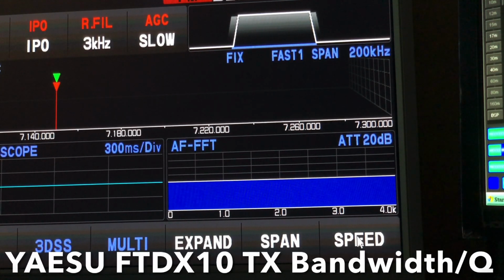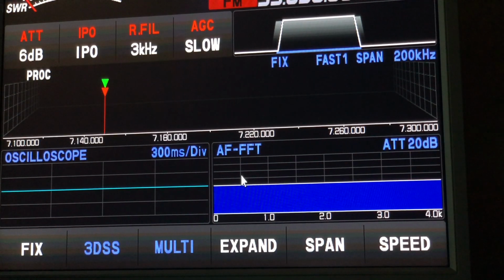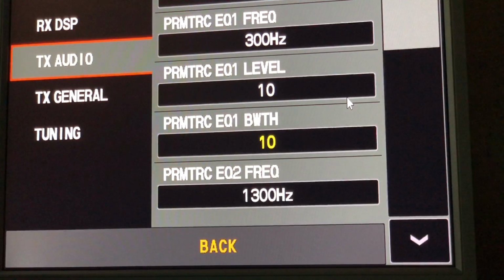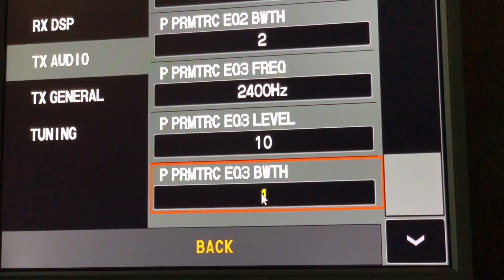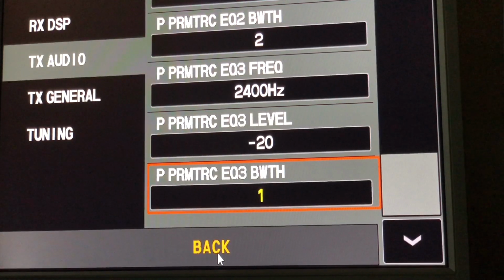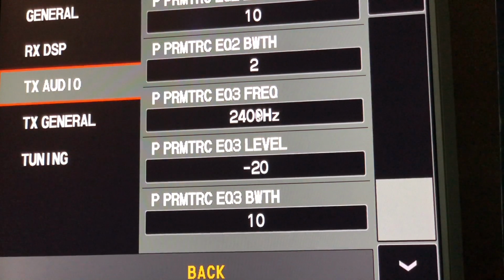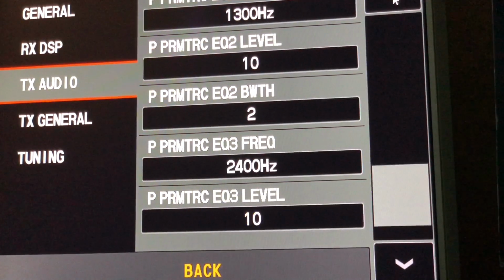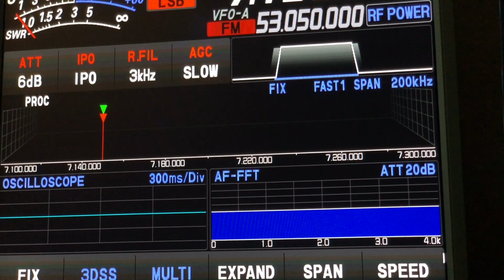Yaesu FTdx10: TX Bandwidth/Q Clarification (Video #47 in this series)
My good friend Joel, KC4WZB, loaned me his brand new Yaesu FTdx10.  When I say loaned, I mean he picked it up at Ham Radio Outlet and brought it straight to me, so I could unbox it and shoot a series of videos, exploring the capabilities of this latest offering from Yaesu.

This is the 47th video in a series of videos I have produced to show the capabilities of the Yaesu FTdx10.  In this video I clear up a misconception related to the Parametric EQ bandwidth setting for TX audio.  Most Yaesu radios since around 2010 use the same type of parametric transmit audio equalization.  Understanding the affect the bandwidth adjustment is a concept that can be applied to other Yaesu radios, including the FT-891, FT991, FT-991A, FTdx5000, FTdx101D and MP, and others.

73, de N4HNH